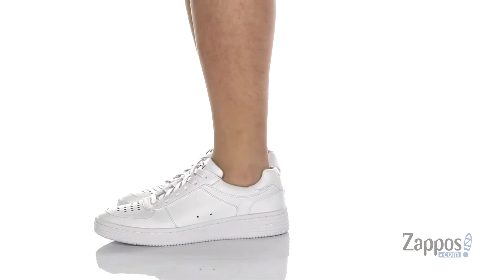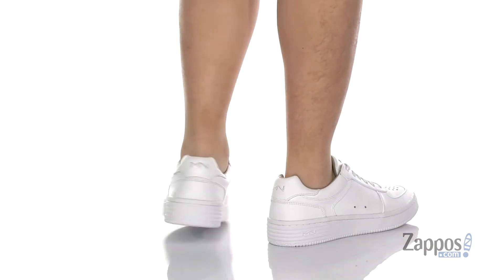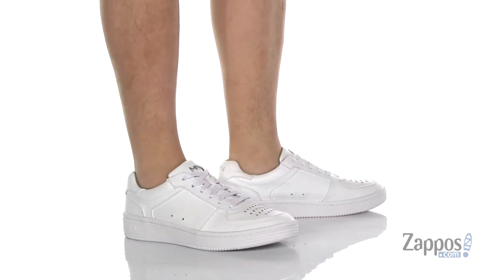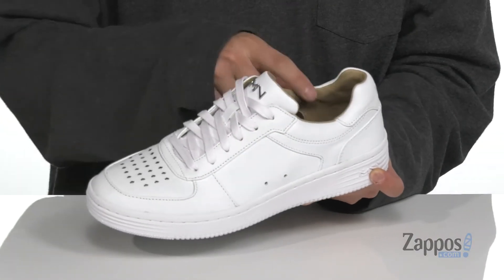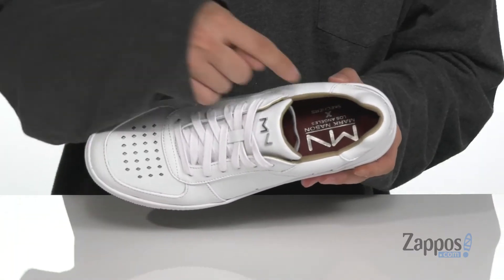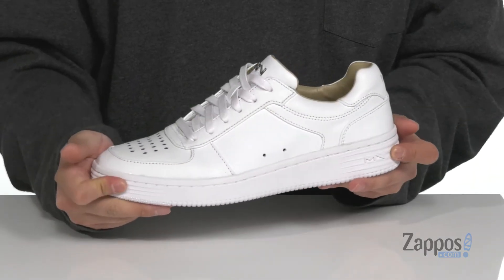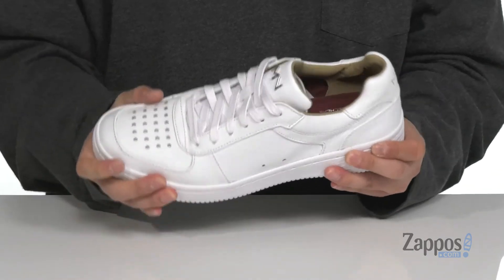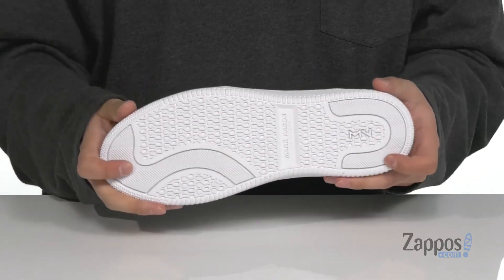Mark Nason Palmilla - Maren SKU: 9421978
The Mark Nason&reg; Palmilla - Maren sneaker will refresh your classic style with a low-profile silhouette, a matte finish, and premium leather upper.
Lace-up construction offers a secure fit.
Perforation details on the front and side panels provide cooling.
Signature logo accents at the tongue and heel.
Breathable fabric lining.
Memory Foam Lux&trade; cushioned insole for all-day comfort.
Shock-absorbing midsole.
Textured rubber outsole.
Imported.